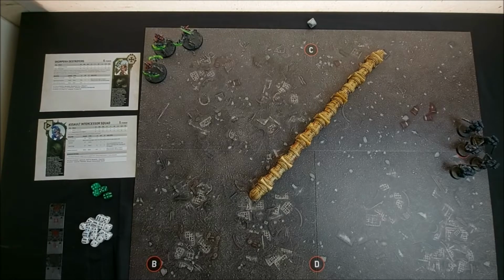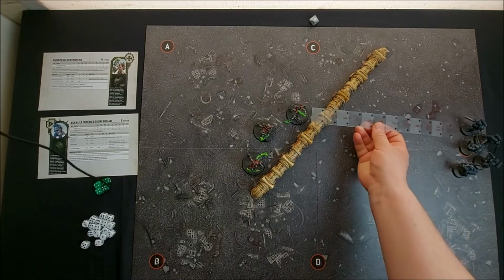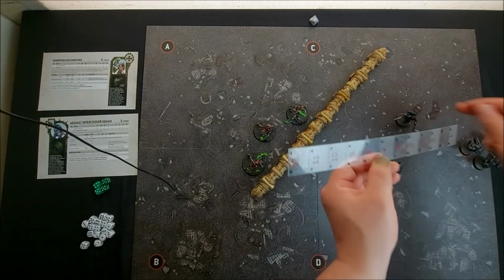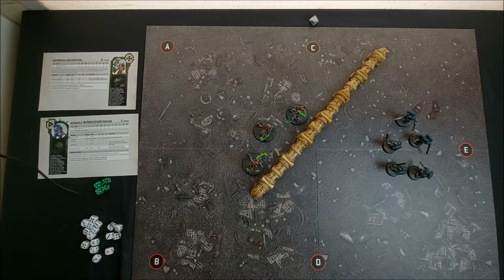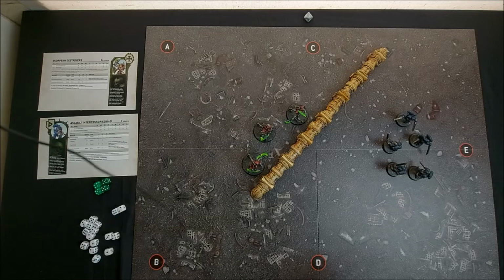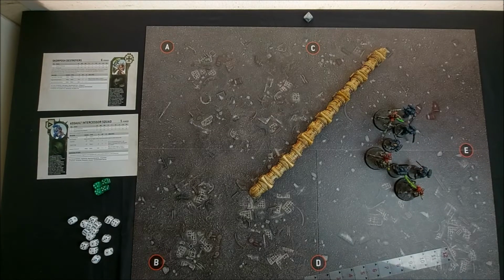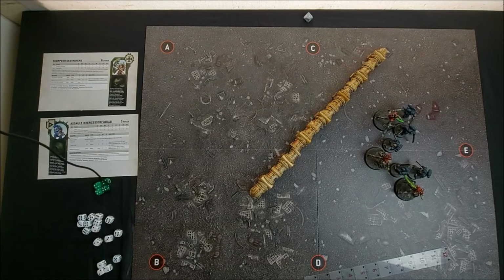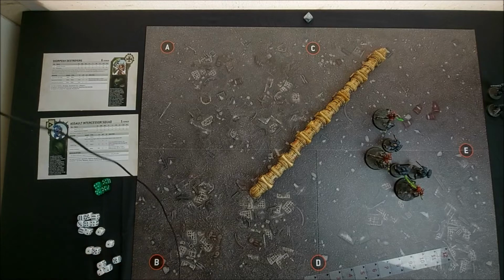Get Started: Mission 3, Agents of Annihilation: Playing.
In this, the first of my Get Started series, we take a dive into the Warhammer 40,000 Command Edition starter set, which pits two armies against each other in brutal combat in the far future, where there is only war. Follow along with your own set as we go through the stages of Build, Paint and Play.

There will also be special videos where we expand our skills and finally in Expand your Command Edition we look at ideal next steps to expand each force and grow your collection.

Episode 3 comes to a close as the Skorpekh Destroyers close in and the assault intercessors rush to me them. We learn how models interact with terrain features and what AP and D means on weapon profiles. Lets Get Started!